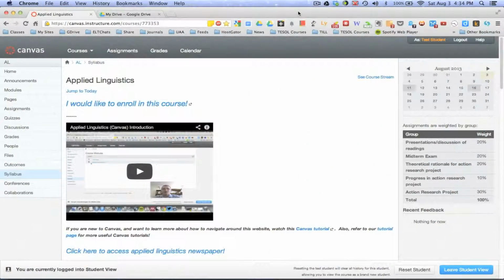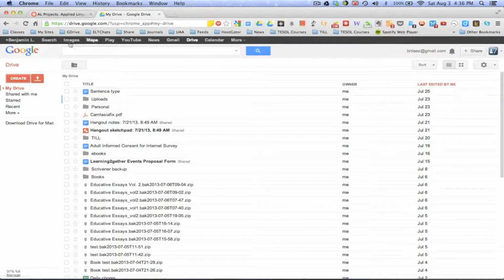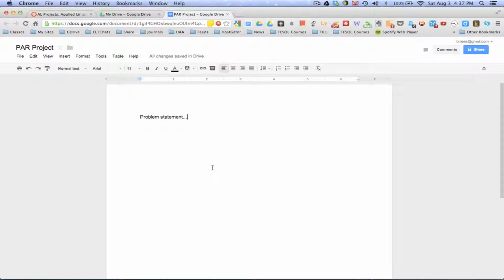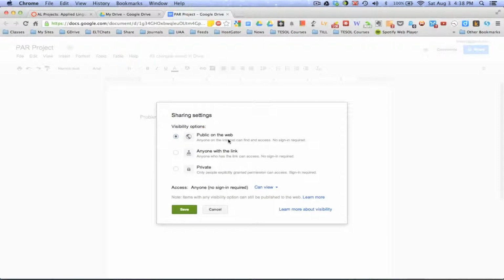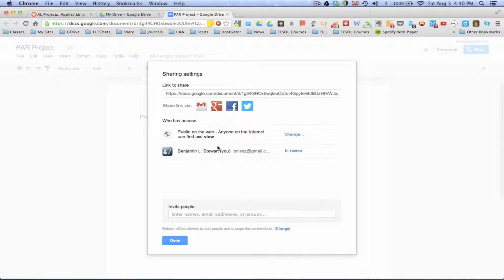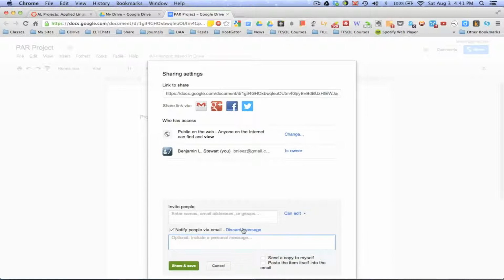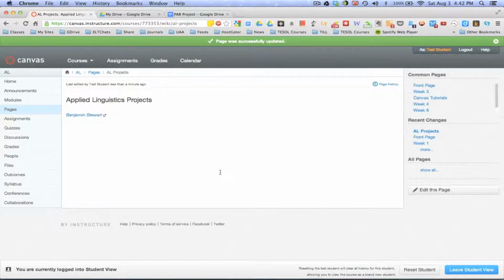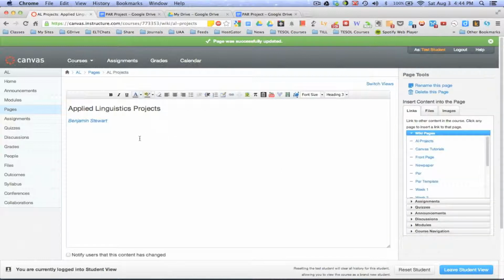Create Google Document and Link in Canvas